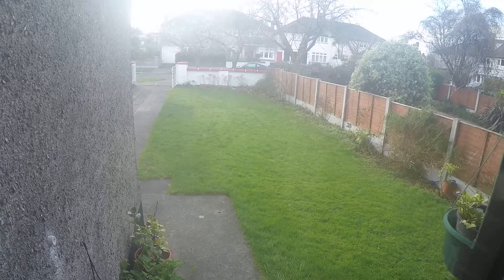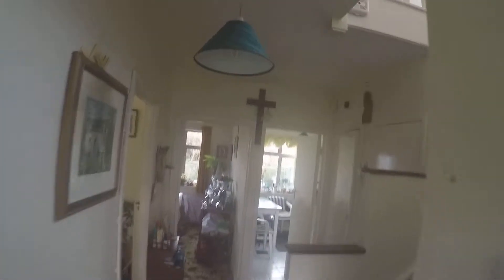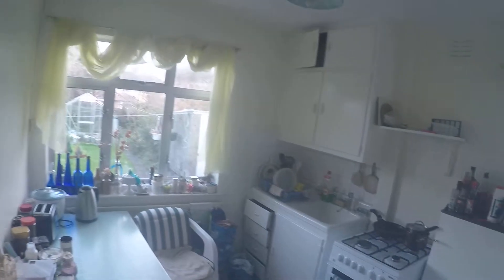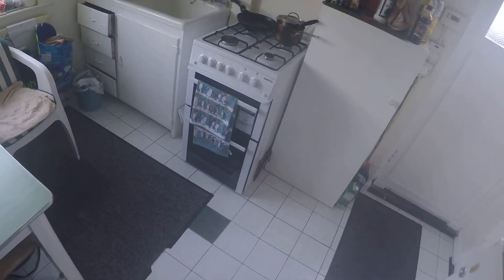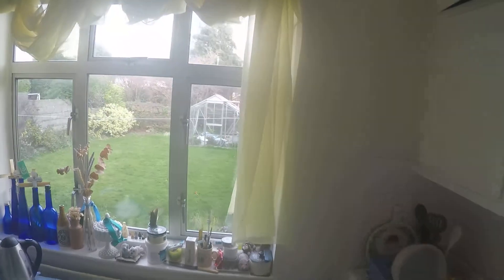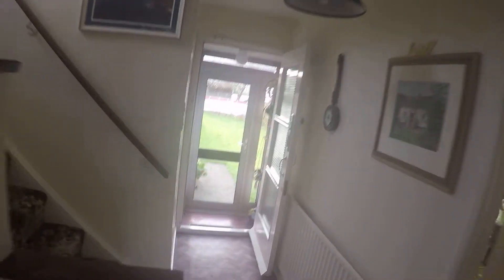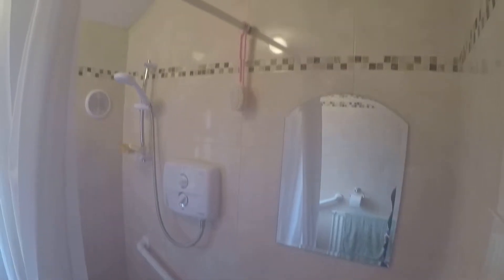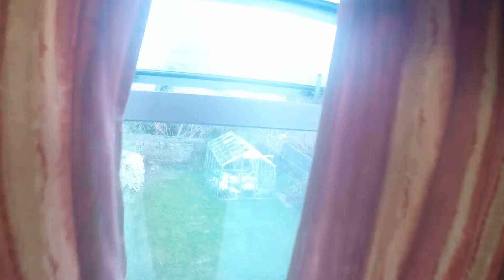Rooms for Rent in a 4 Bedroom House With Backyard next to the University... - Spotahome (ref 98119)